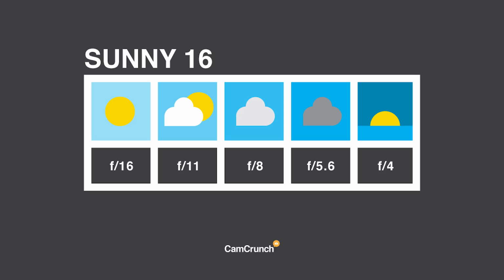Options For Metering With Your Film Camera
Metering can be a big problem when your film camera does not have a meter built into it. Fortunately, there are ways around that!

Recommended Light Meters

Sekonic L-308s Light Meter
Sekonic L-478DR

Try Amazon Prime for free and help support us

My Equipment